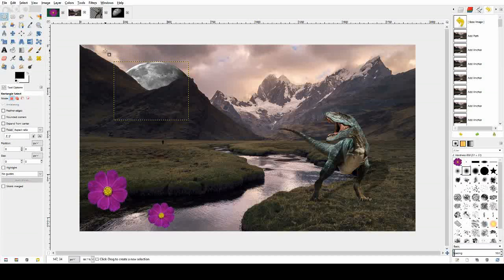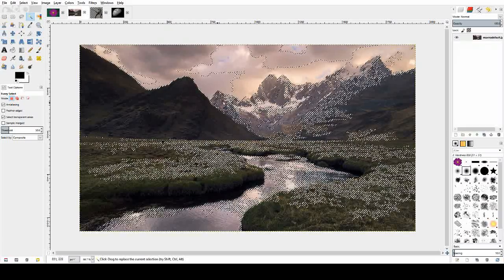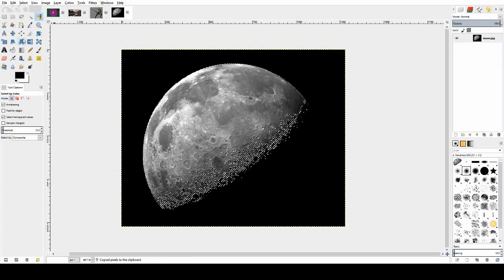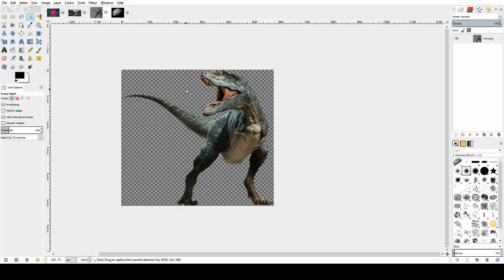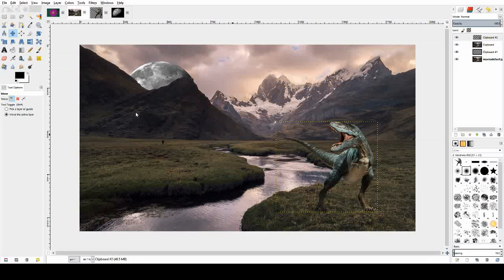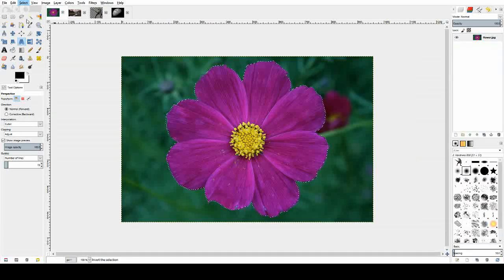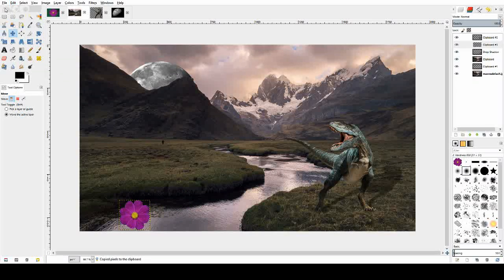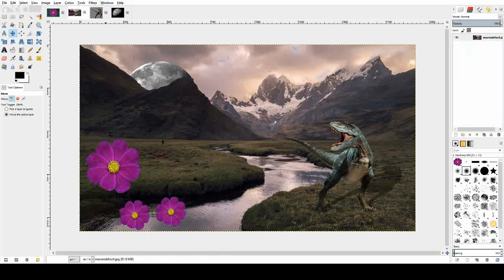Composite Image Tutorial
This is my composite image tutorial using GIMP 2.0

All files are not mine and I do not claim that they are. I am using them for educational means and not for profit